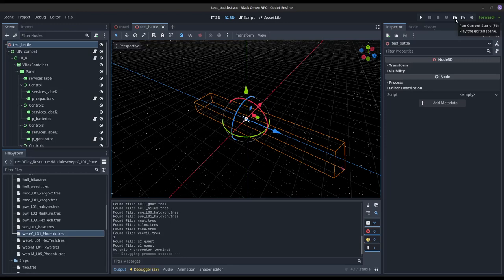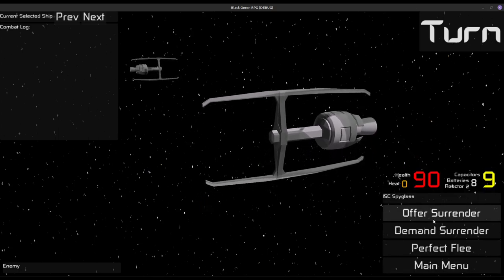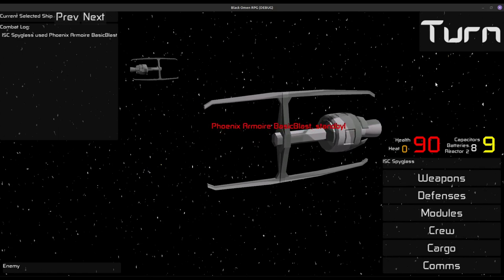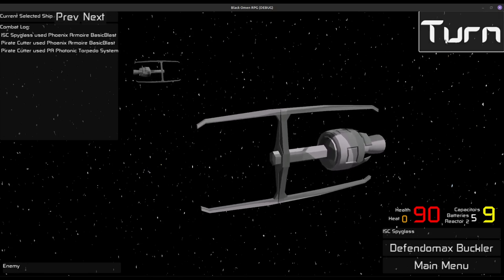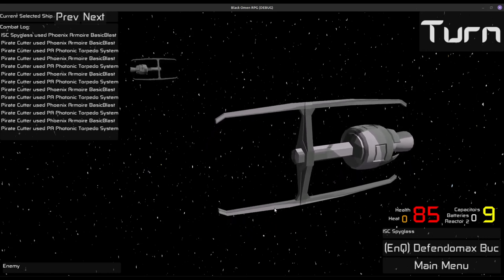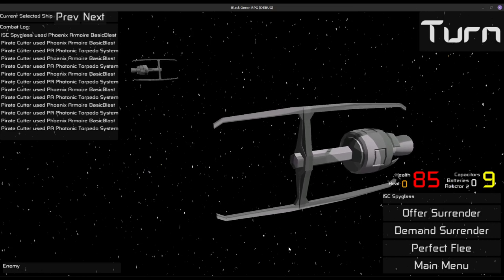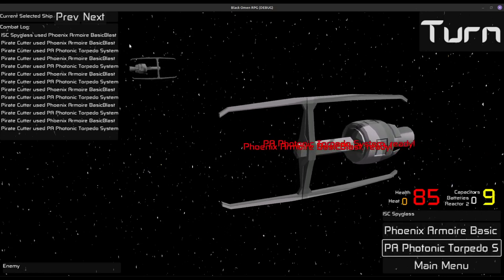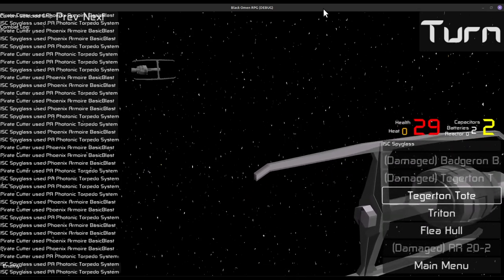Godot Black Omen RPG combat overview and theory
Going into the details about how combat will work for my game, Black Omen RPG. I definitely need to make the UI more informative.

Summary: Turns are executed simultaneously
Que up modules or do things.
Do turn
Repeat